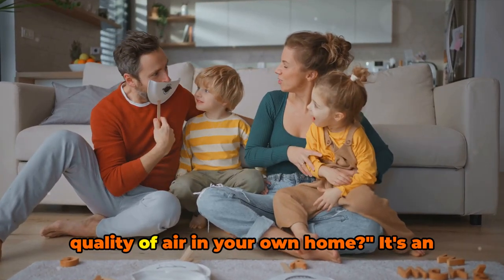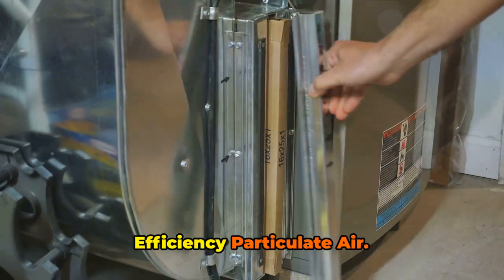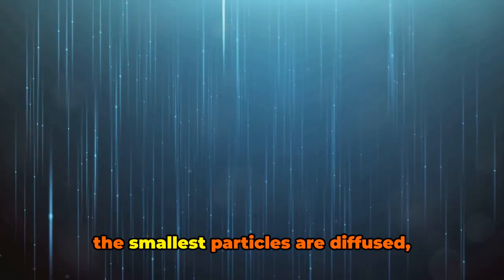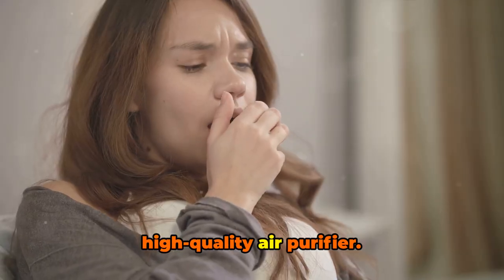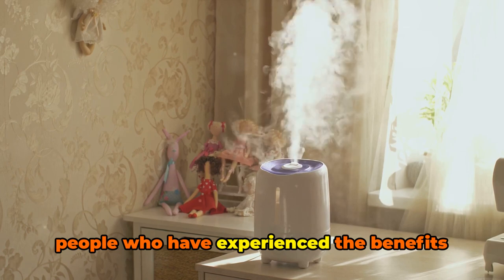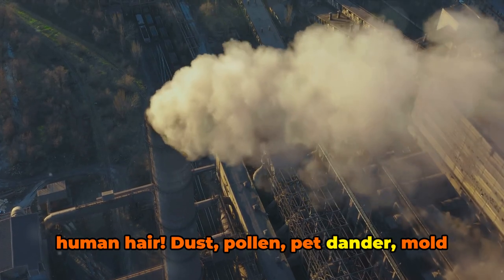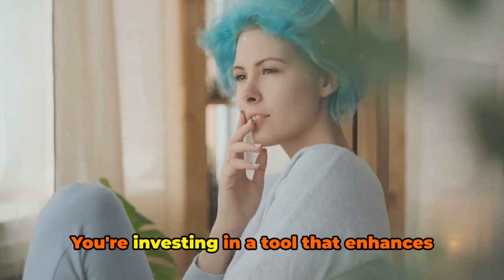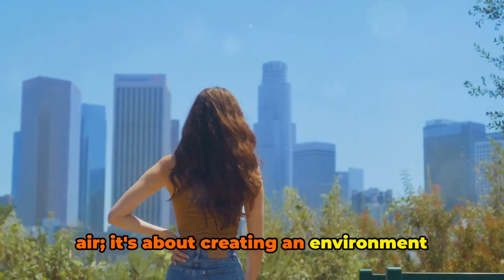The Hidden Dangers Lurking in Your Home: A Guide to Cleaner Indoor Air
Here is our top recommendation.
Alen BreatheSmart FLEX HEPA Air Purifier

In this eye-opening video, we explore the crucial reasons why cleaning the air you breathe in your home is essential for your well-being and overall quality of life.

Join us as we delve into the potential health risks associated with indoor air pollution, uncovering the impact of common pollutants such as dust, pet dander, pollen, mold, and volatile organic compounds (VOCs) on respiratory health and overall wellness. Gain valuable insights into the detrimental effects of prolonged exposure to indoor air contaminants and the potential links to allergies, asthma, respiratory infections, and other health concerns.

Discover practical strategies and effective solutions for improving indoor air quality, including the use of air purifiers, proper ventilation, household cleaning tips, and the benefits of incorporating indoor plants. Learn about the potential benefits of cleaner indoor air, such as enhanced respiratory function, improved sleep quality, reduced allergy symptoms, and a healthier living environment for you and your loved ones.

Uncover the importance of creating a healthy home environment by taking proactive steps to clean the air you breathe, and gain valuable guidance on transforming your living space into a sanctuary of well-being. Whether you're seeking to alleviate allergy symptoms, enhance your respiratory health, or create a healthier home for your family, this video provides actionable insights and practical advice to help you achieve your goals.

Join us on the journey to understanding why you should clean the air you breathe in your home and take control of your indoor environment for a healthier, happier life. Let's embark on this transformative journey together.